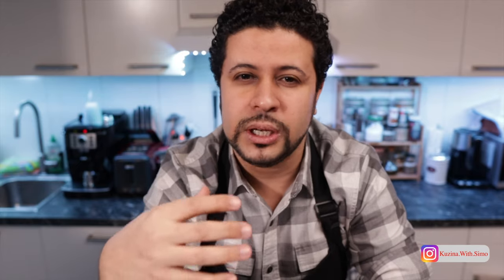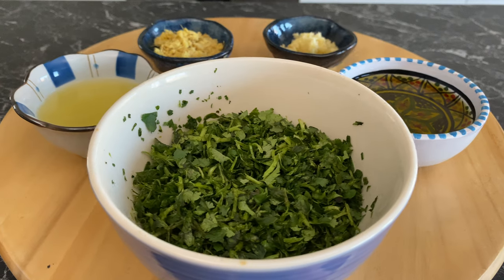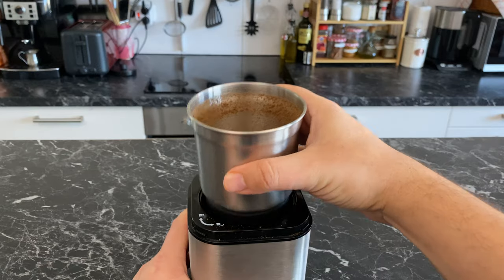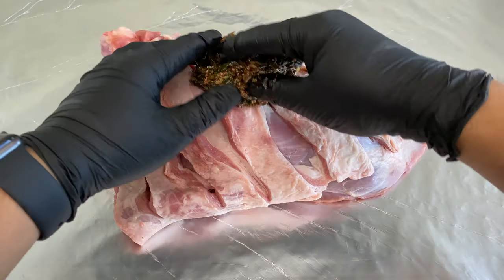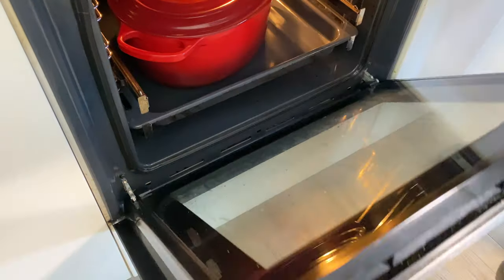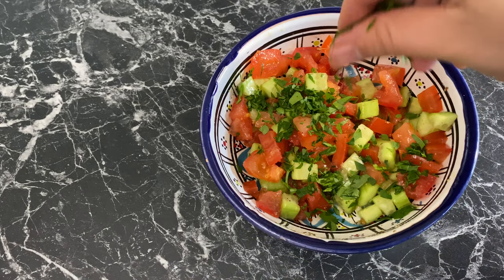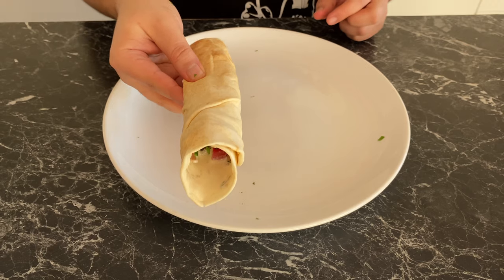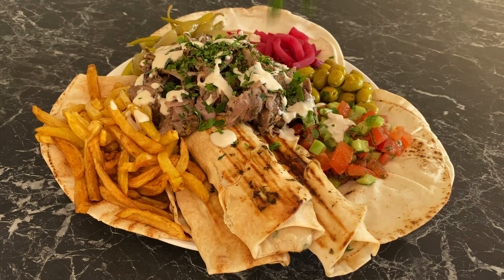Homemade Lamb Shawarma / شاورما لحم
You don't need a vertical spit roast grill if you can slow cook the lamb till it's falling off the bone tender. Calling Shawarma street food slightly diminishes how delicious it is. It is a serious cooking adventure with a an amazing ending !

Ingredients:

1 bone-in lamb shoulder blade, about 4½ lbs / 2 kg

Fresh spices:
2 tsp black peppercorns
5 cloves
5 cardamom pods
¼ tsp fenugreek seeds
1 tsp fennel seeds
1 tbsp cumin seeds
1 star anise
Small cinnamon stick

Dry spices:
2½ tsp sea salt
1 tbsp sweet paprika
1 tbsp sumac
½ whole nutmeg, grated

The rest:
25 g / 1 oz fresh ginger, grated
4 cloves garlic, crushed
40 g / ⅔ cup chopped cilantro, stems and leaves
60 ml / ¼ cup  freshly squeezed lemon juice
120 ml / ½ cup Olive oil
360 ml / 1.5 cup boiling water

Tahini Cream:
¼ tsp salt
150 g / ⅔ cup light tahini paste
120 ml / ½ cup water
2 tbsp freshly squeezed lemon juice
1 medium clove garlic, crushed

Tomato, cucumber Salad:
1/8 tsp salt
1/8 tsp pepper
1/8 garlic powder
150 g / ⅔ cup Tomatoes
150 g / ⅔ cup Cucumbers
½ tsp Lemon Juice
1 tbsp Olive oil
Pinch of parsley

Other garnish:
Pickled Turnip (Kabees el lift)
Olives
Fries
Chopped parsley
Pickled onions.
Pickled Chilis.